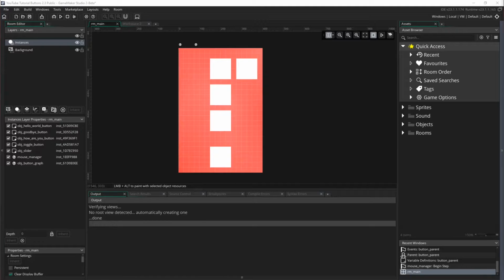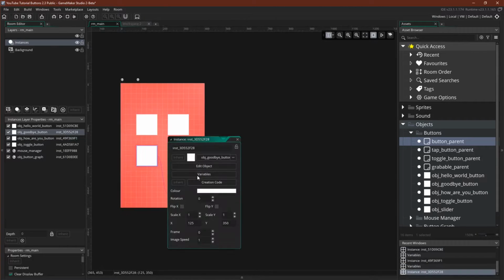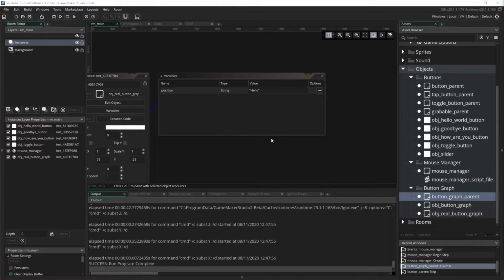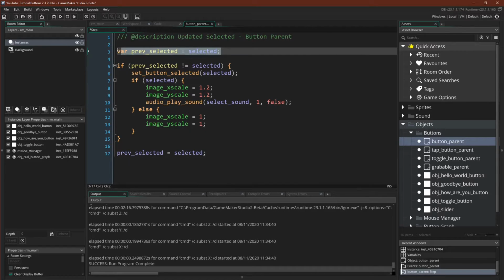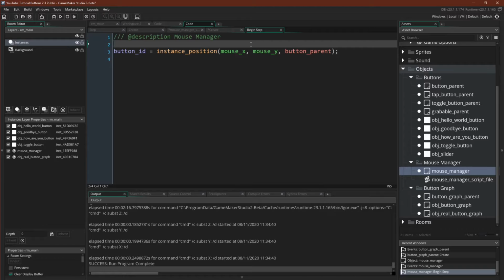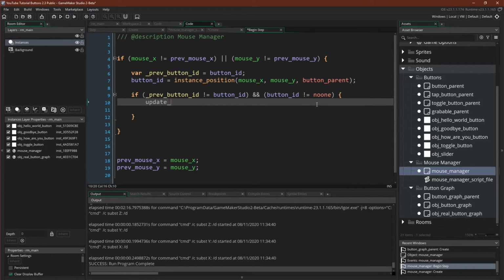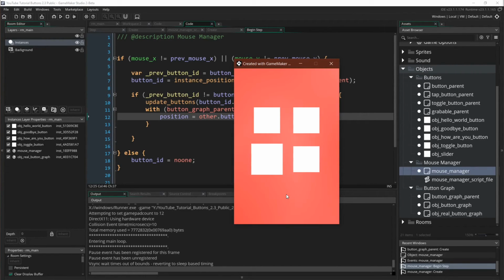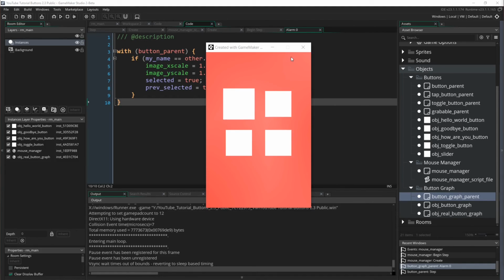Connecting the Keyboard to the Buttons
Part of the Buttons, Design, and GameMaker Studio 2.3 series.

Outline
0:00 Introduction!
0:25 Recap
0:45 Giving Buttons a Name
1:10 Setting up the Room
1:58 Creating a new button graph
2:33 Connecting the Buttons
3:12 Fixing a Mistake
3:40 Making the Mouse and Keyboard Work Together
5:30 Update Buttons Function
6:09 Updating the Mouse Manager
9:01 Start with a Button Selected
10:26 Summary and Thanks for Watching!